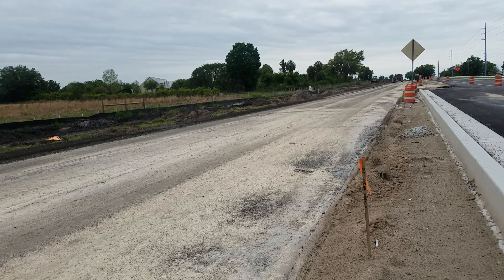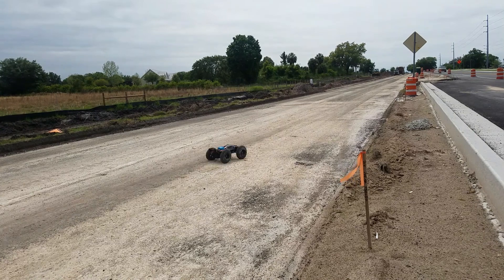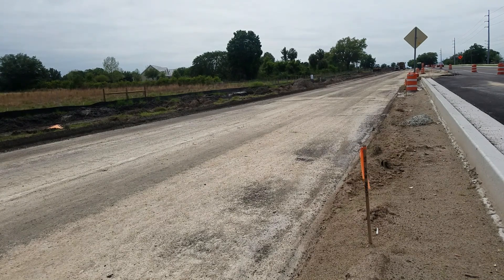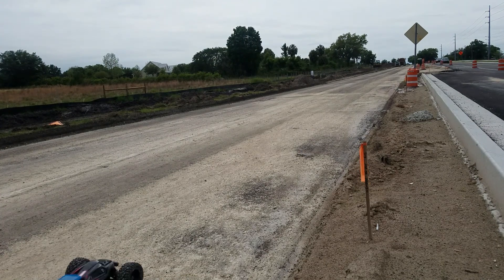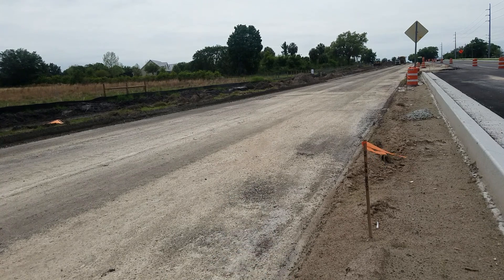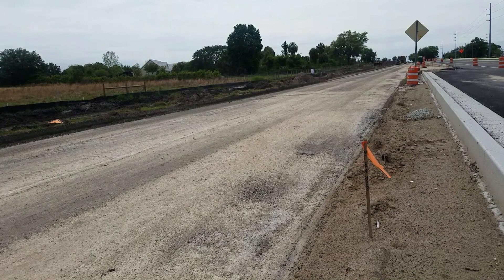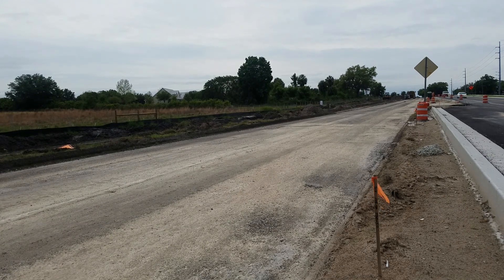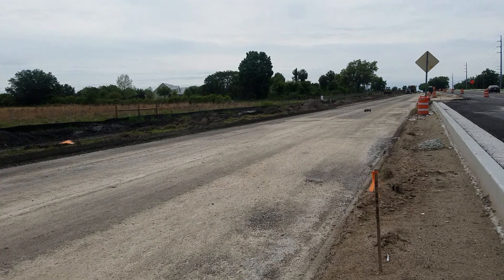TR MT8E BE6S top speed part II and DHK MAXIMUS top speed 1/8 RC TRUCKS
Top speed gravel runs with TR MT8E BE6S and DHK MAXIMUS